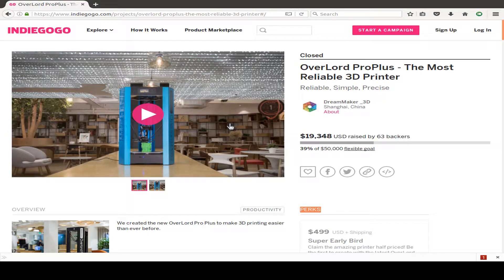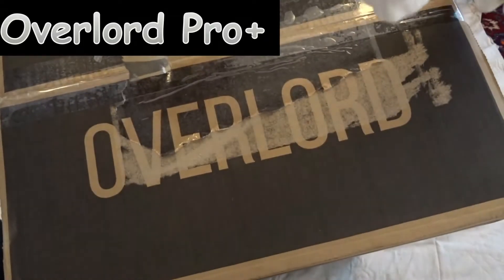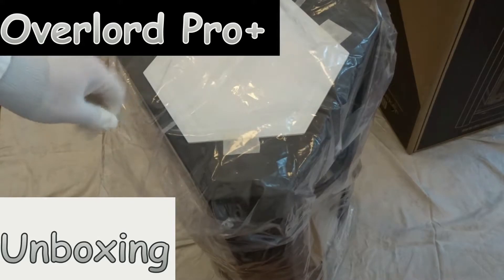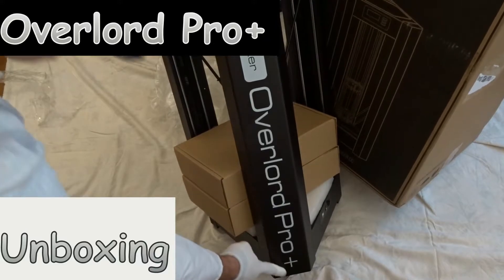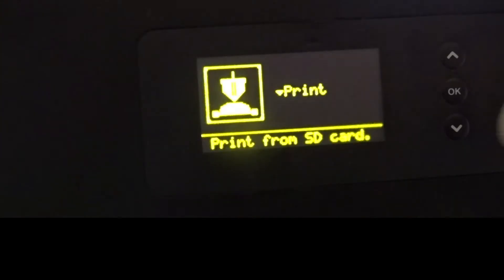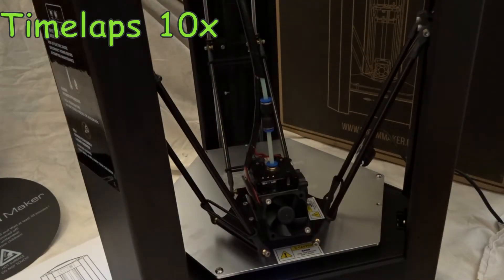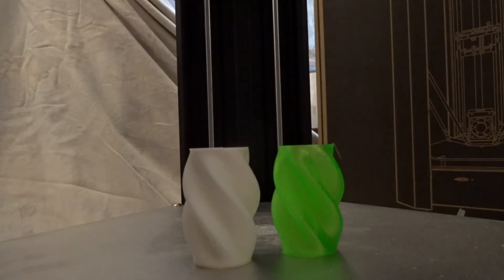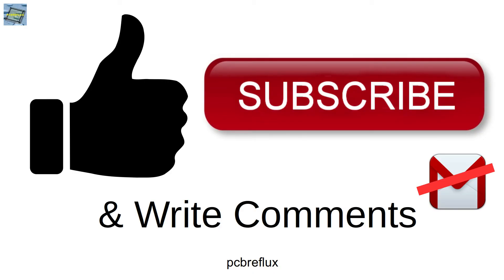Unboxing DreamMaker OverLord Pro+ (OverLord Pro Plus)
Unboxing the Delta 3D Printer DreamMaker OverLord Pro+ (Overlord Pro Plus).